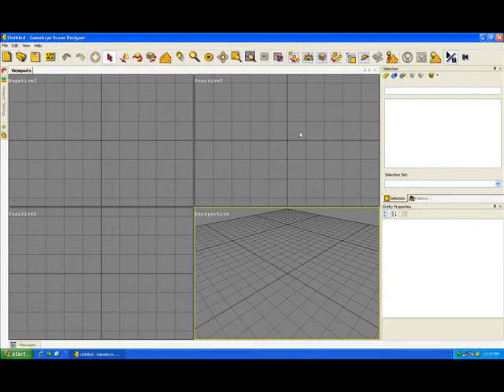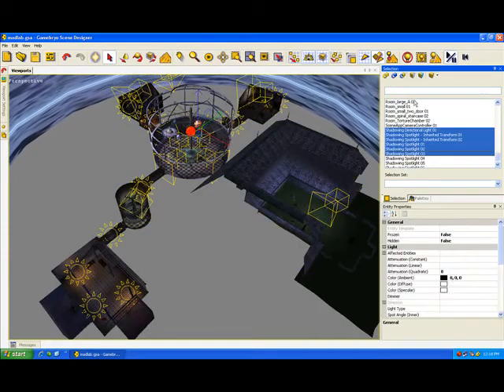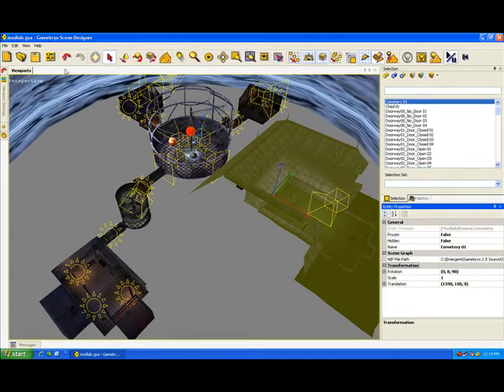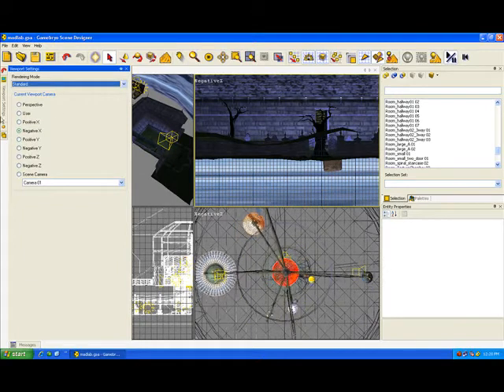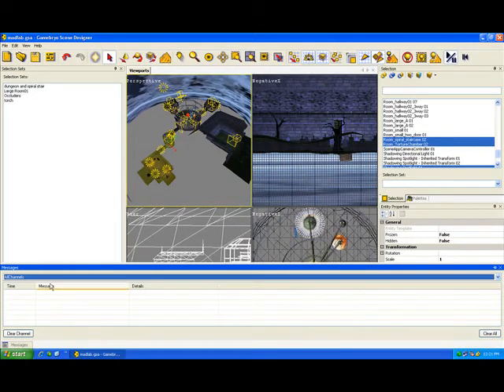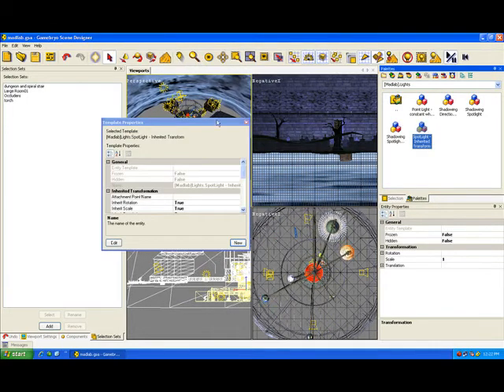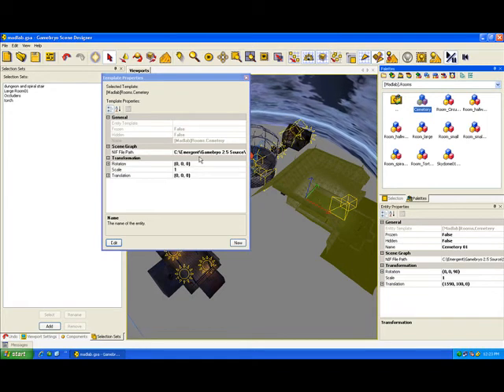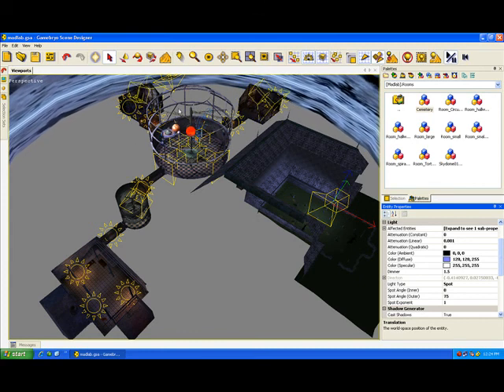03_SceneDesignerQuickstart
Quickstart tour of SceneDesigner